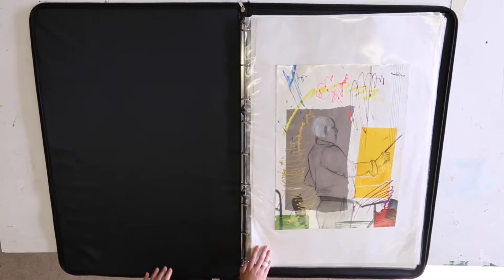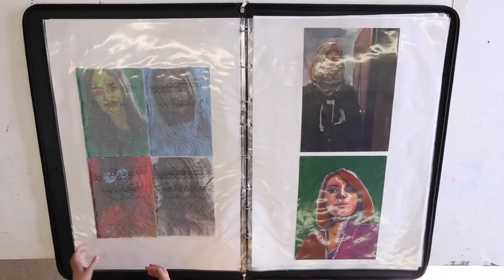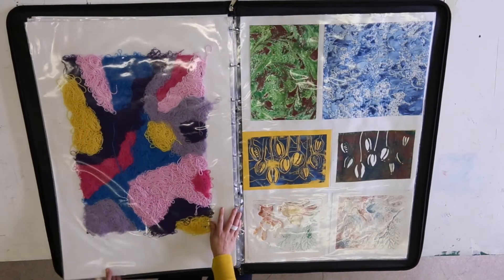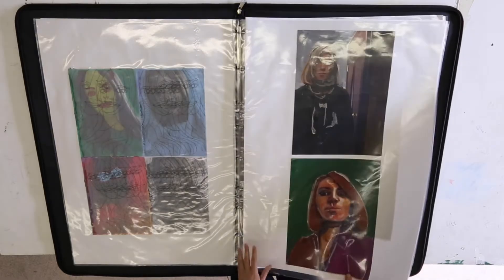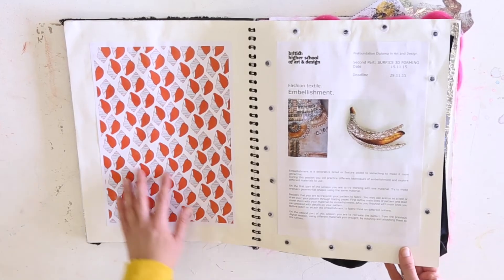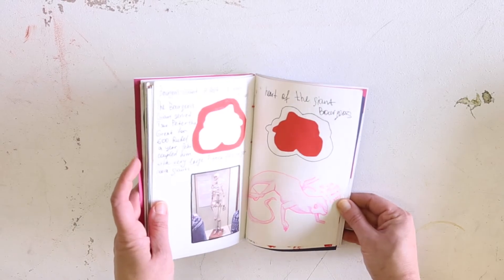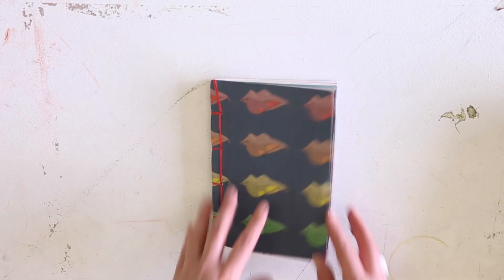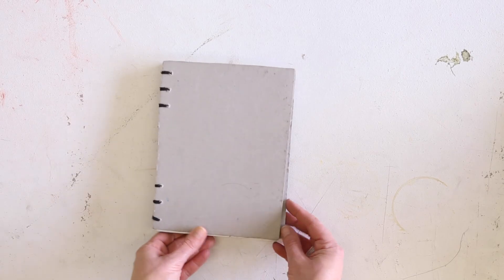How to build a portfolio?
The ultimate guide to creating a portfolio from our Foundation Art&Design Programme Leader Gabriela Boiangiu.